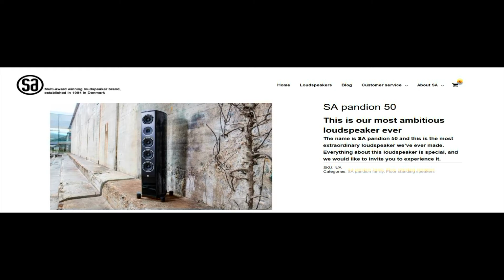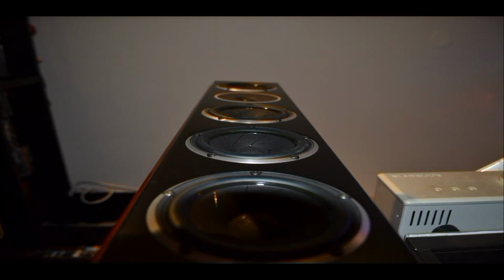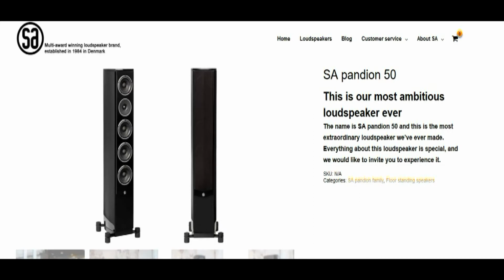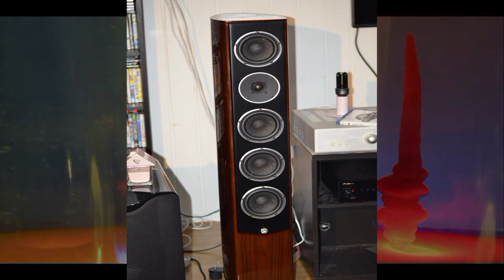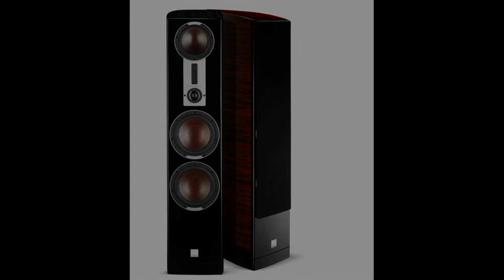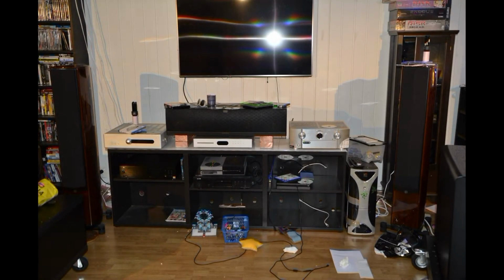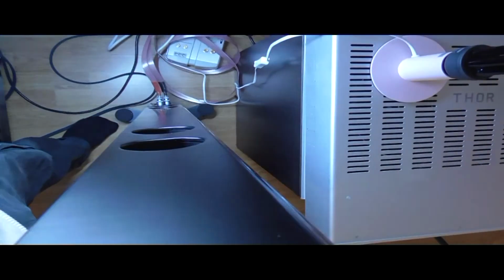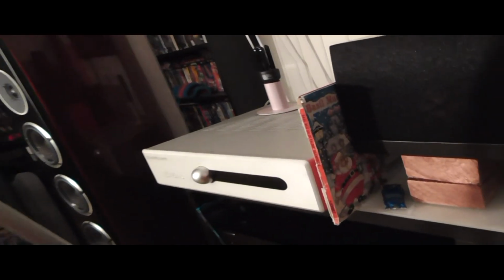SA Pandion 50 Review